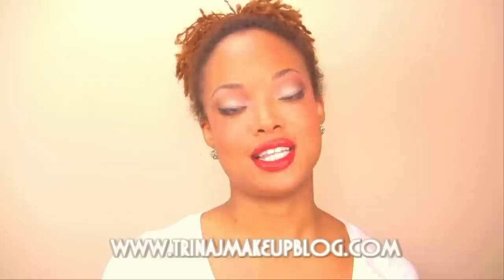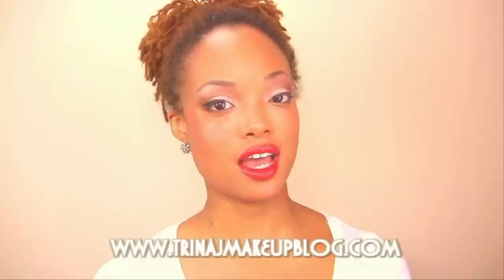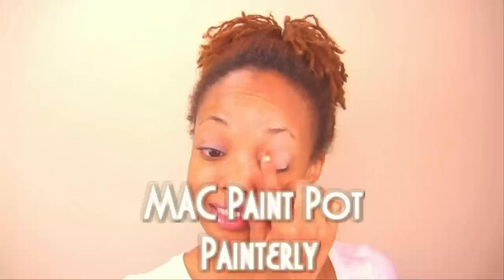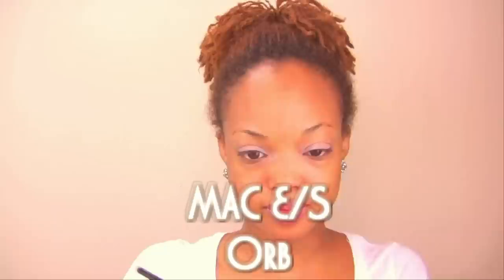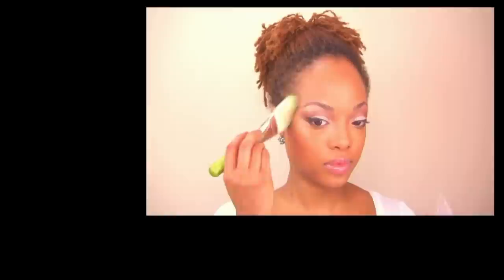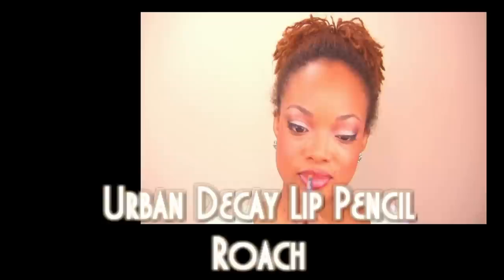Burgundy Lips Tutorial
FACE:

MUFE Invisible Cover
MAC Blot Powder in Dark (Oops!! not filmed)

MAC e/s Orb

MUFE Sculpting Kit 5Smashbox e/s Trio

CHEEKS:

MAC Cremeblend Blush in Posey

MUFE Sculpting Kit #5

LIPS:

Urban Decay Lip Pencil in Roach
MAC Lipstick in Lady Danger

Stay beautiful. XOXO